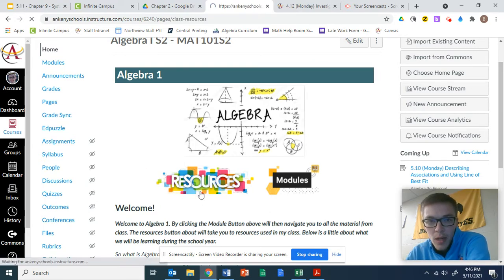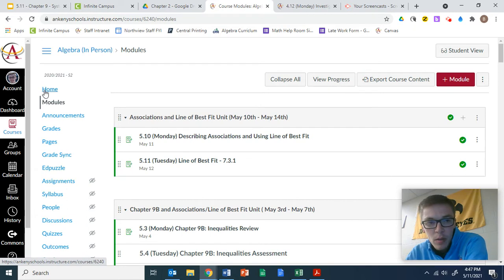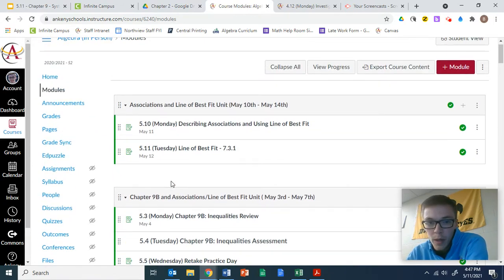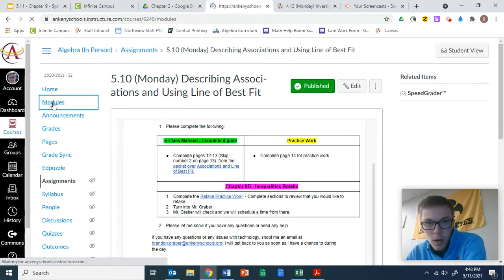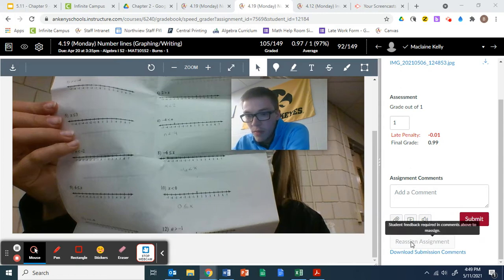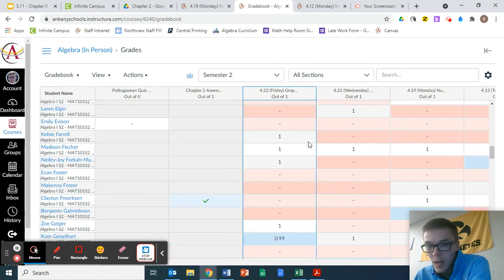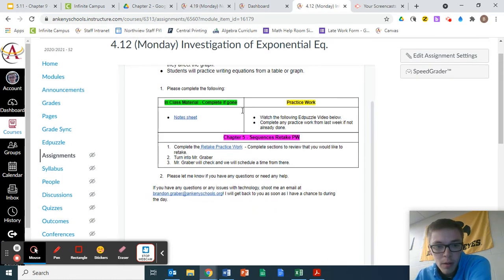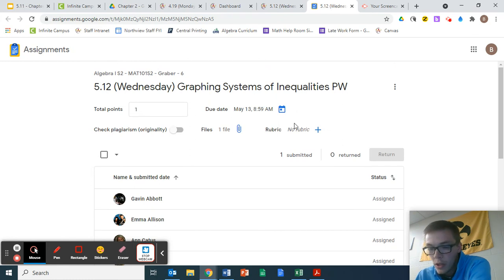How is Canvas Implemented in Algebra? - Graber